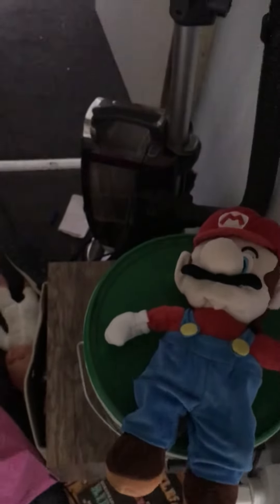Rare Mario party 7 plush medium size unboxing